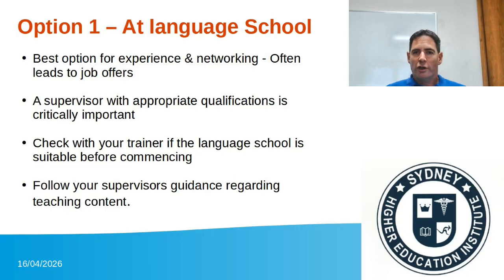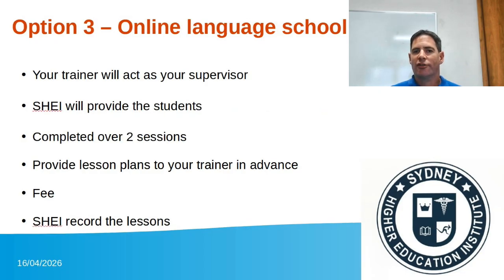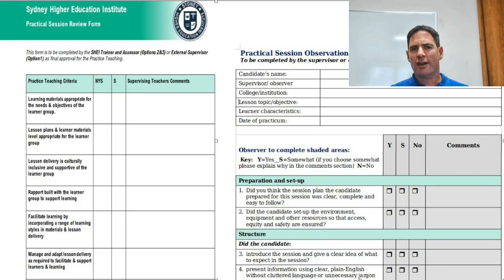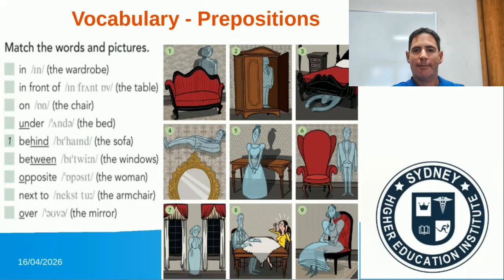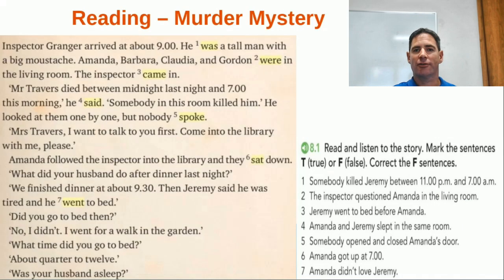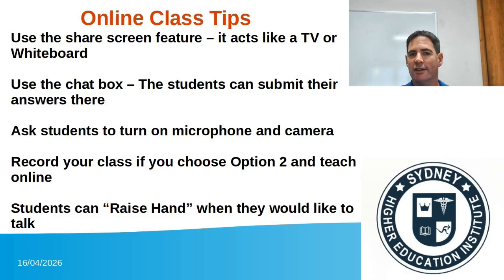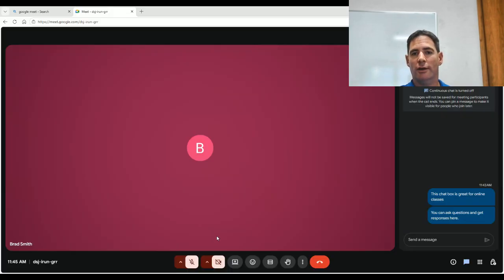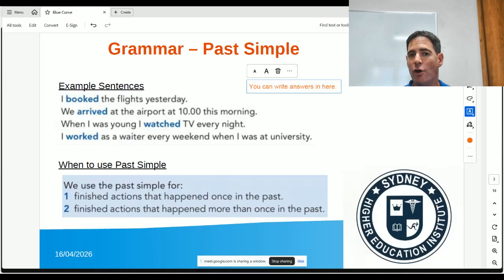Preparing for your Practicum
This is a video for Cert IV TESOL Trainees that have reached the practicum stage of their course. It provides some advice about the different practicum options and tips on how to conduct the online options.